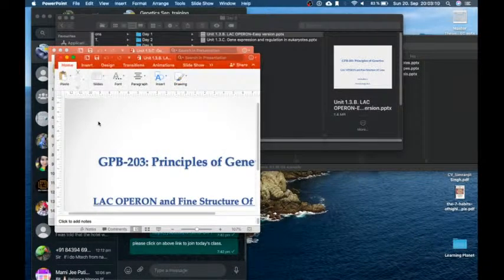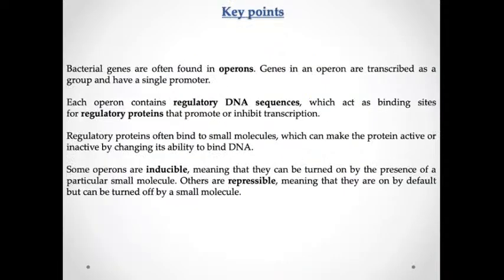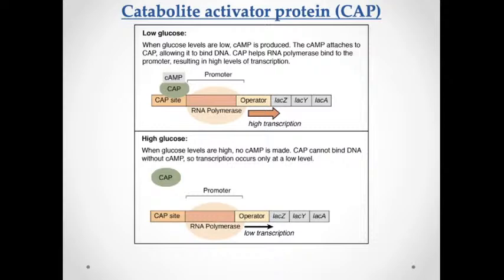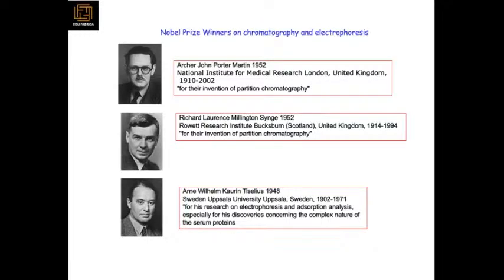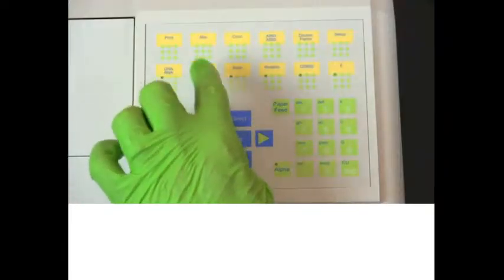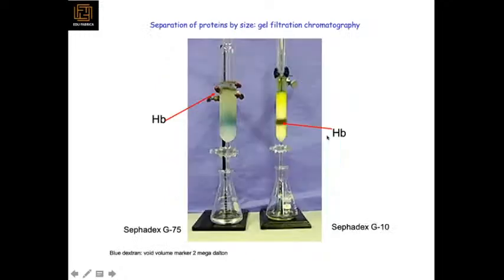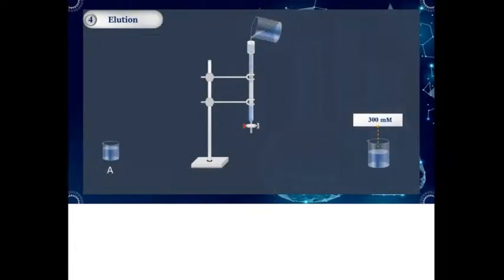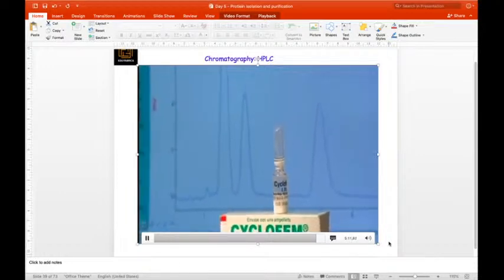Principles of Genetics - Gene Expression & Lac Operon System - Edufabrica - Simranjit Singh